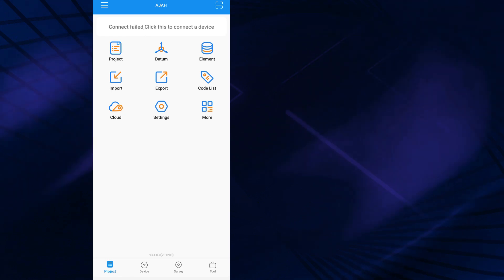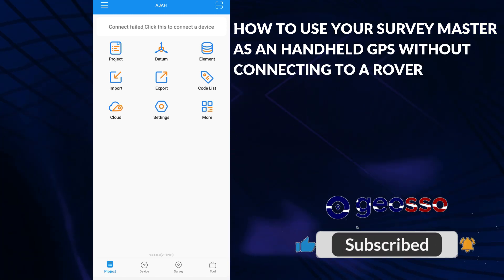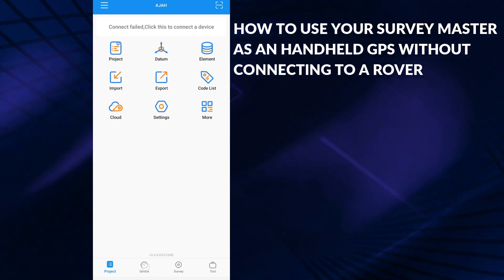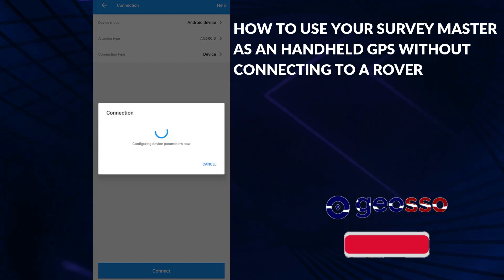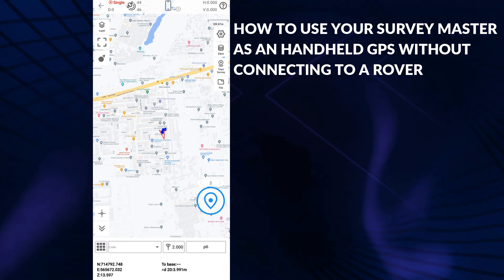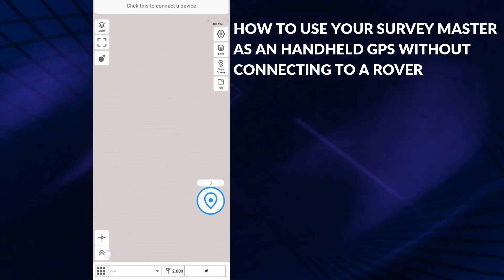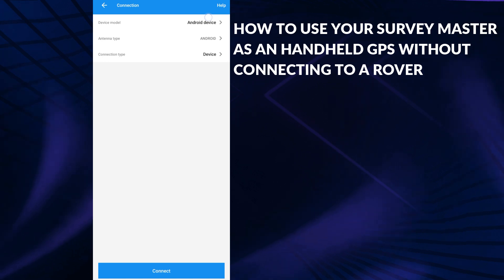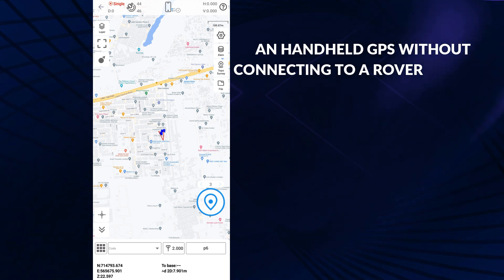GNSS TUTORIAL - HOW TO USE YOUR SURVEY MASTER TO GET COORDINATES LIKE A HANDHELD GPS APP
In this tutorial, we will show you how to get coordinates with your Survey Master application without connecting to any receiver. Survey Master will use the GPS in your phone or controller.